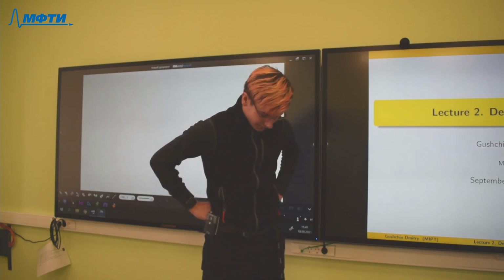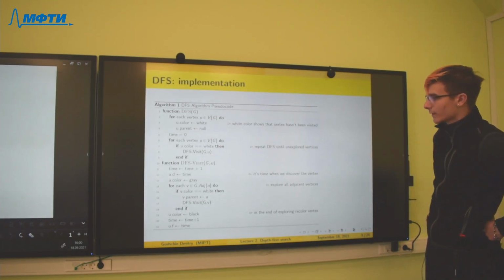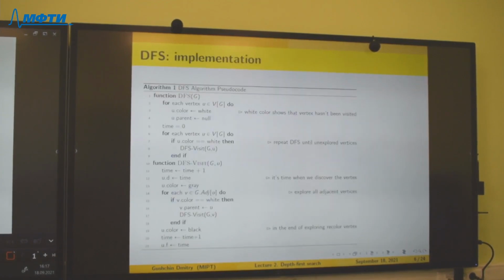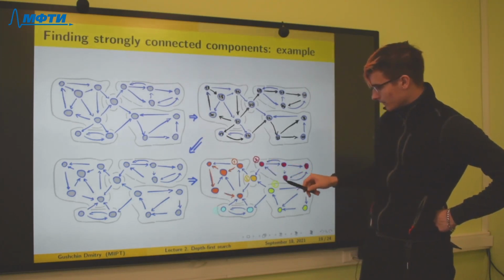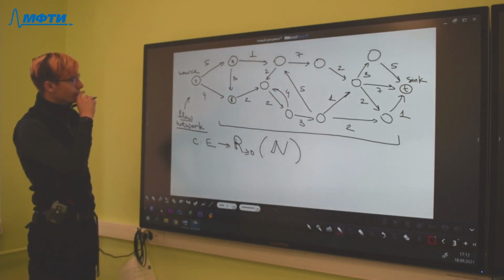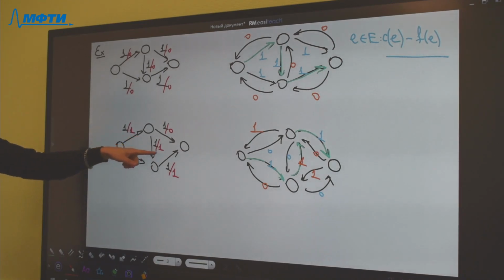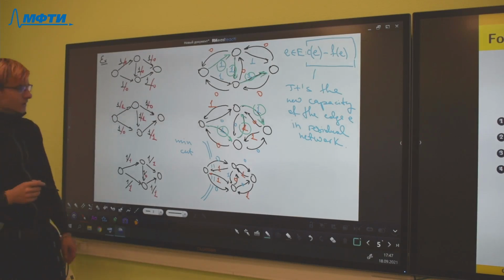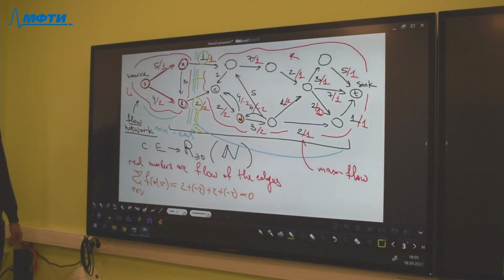Data Structures and Algorithms, Gushchin D. 18.09.2021г.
Description: Depth-first search

Subject: Data Structures and Algorithms
Type: Lecture
Teacher: Gushchin Dmitry